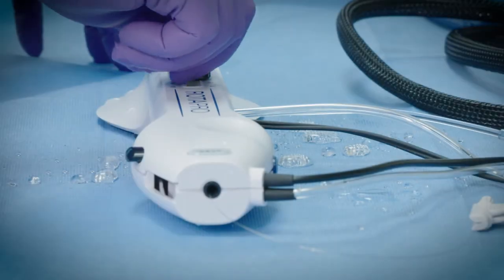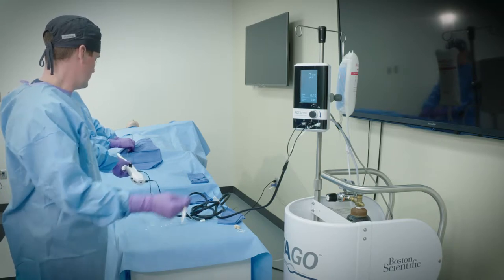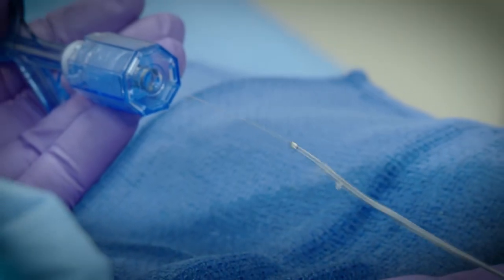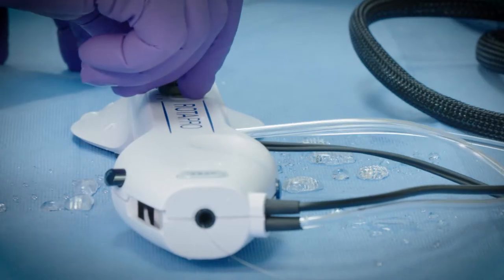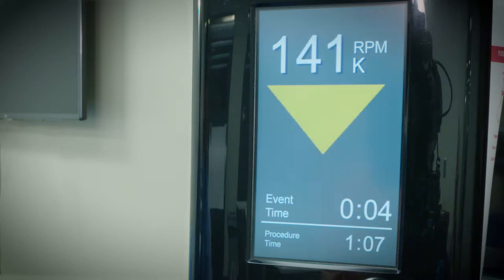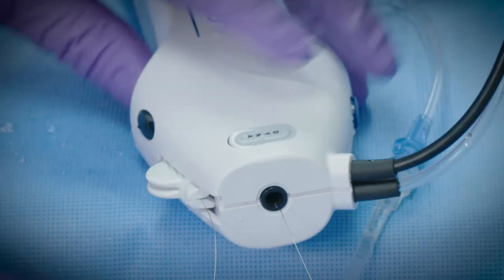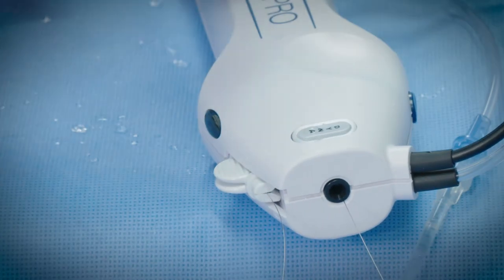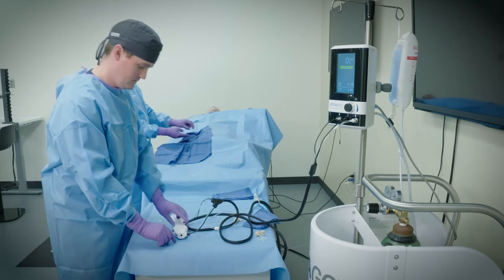ROTAPRO Setup Video System Operation and Removal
IC 616518 AA